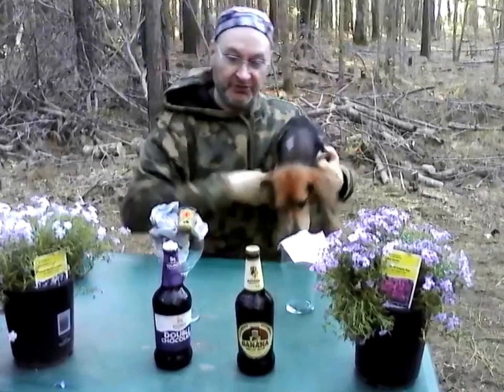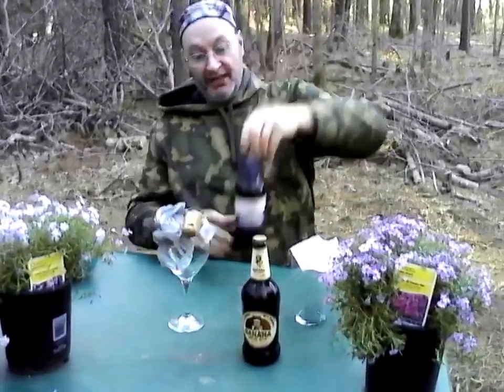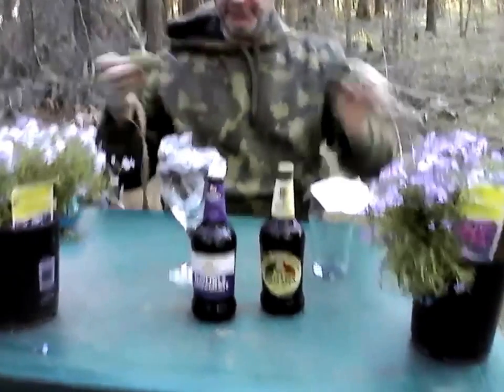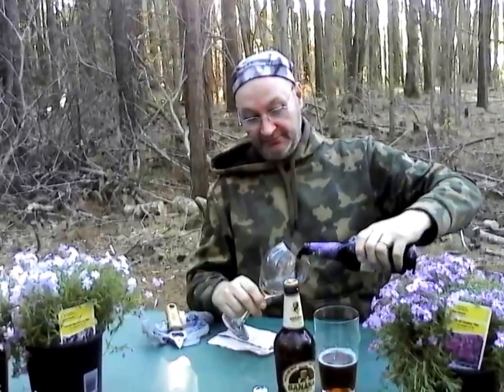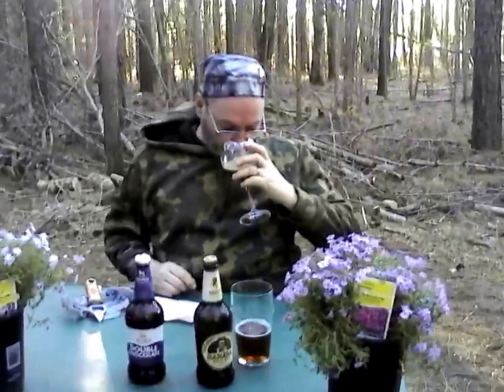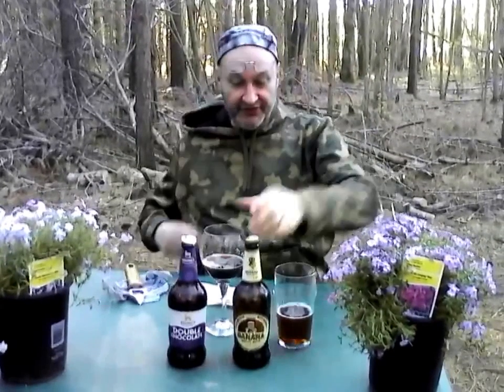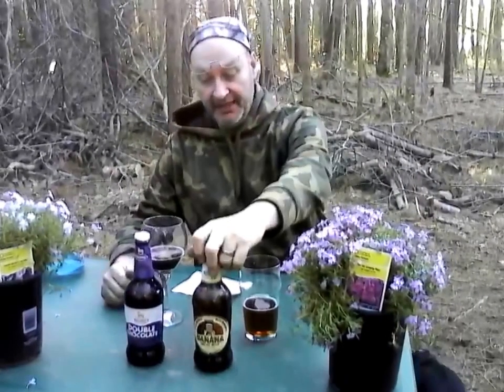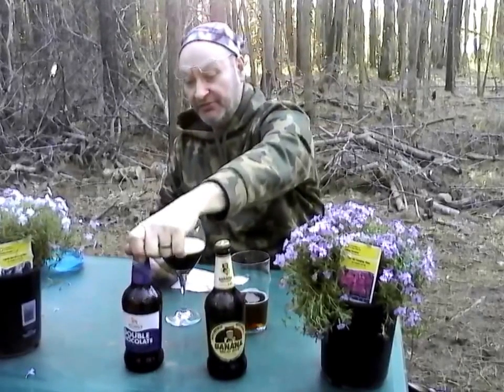WELL'S - BANANA BREAD BEER REVIEW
Well's Banana Bread Craft Beer Brewed in the UK.  Combination of Young's Double Chocolate Stout & Banana Bread Beer... 2 Thumbs up!
Plus Bitch Session..